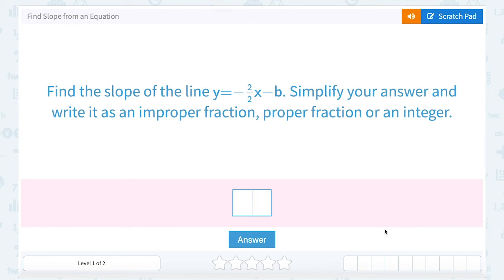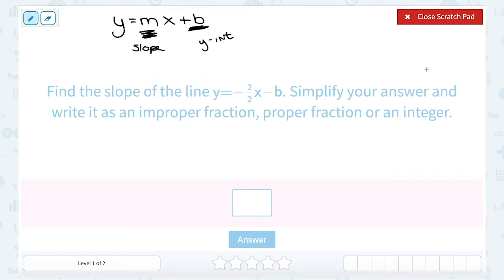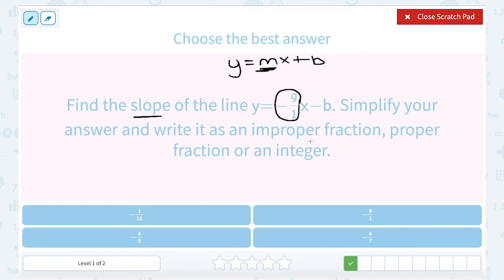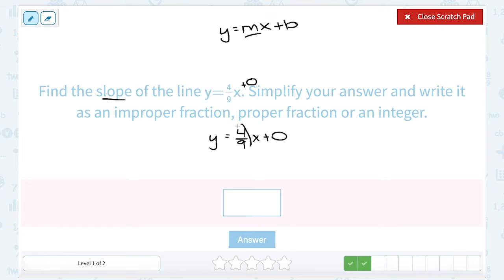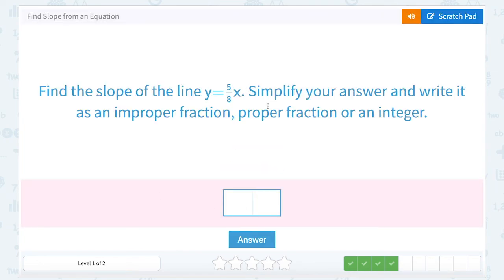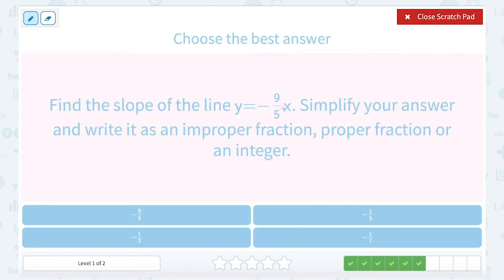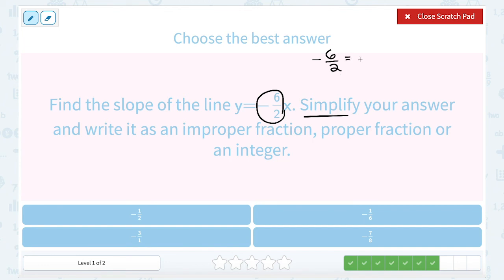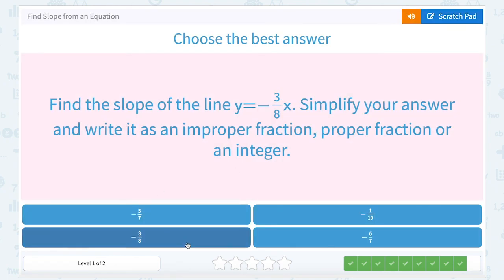8.42 Find Slope from an Equation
Find Slope from an Equation
Find the slope of a given linear equation.